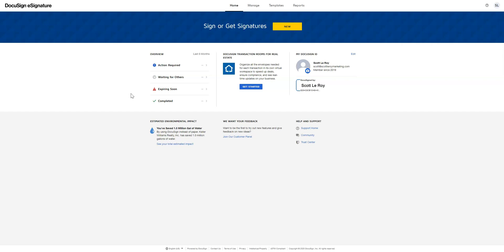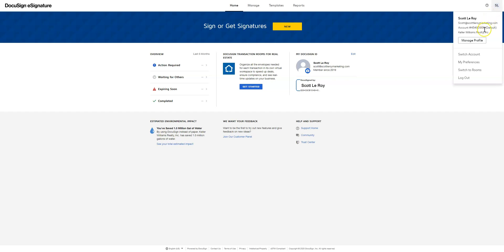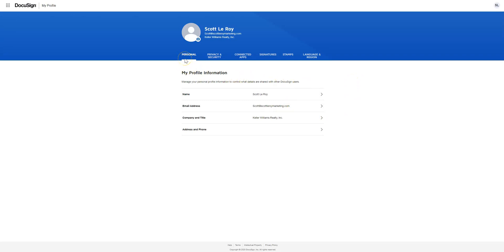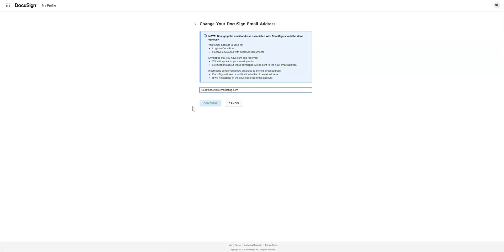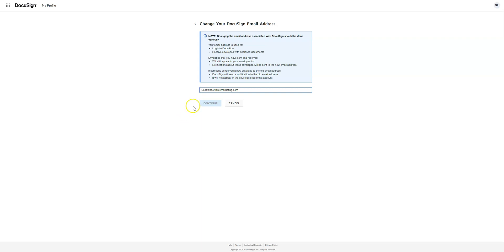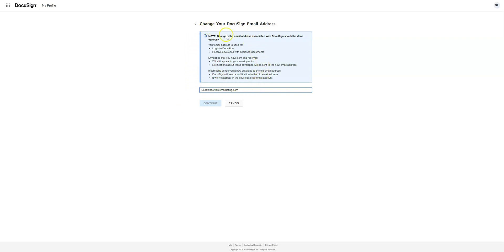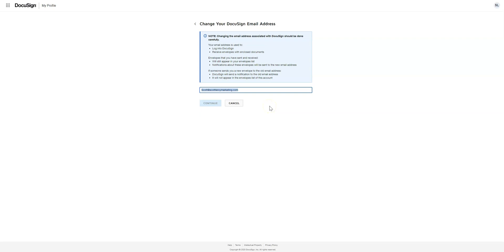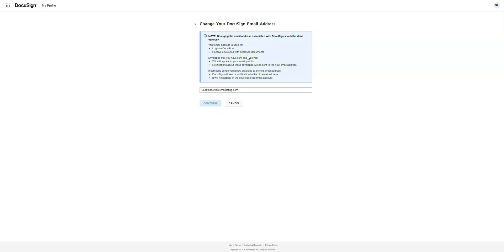DocuSign Tip - How To Update Your Email Address